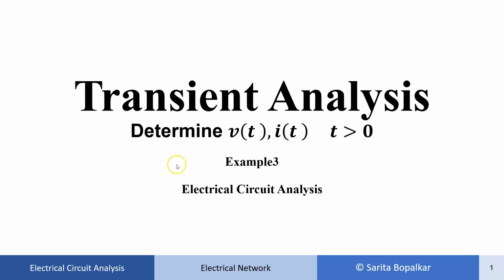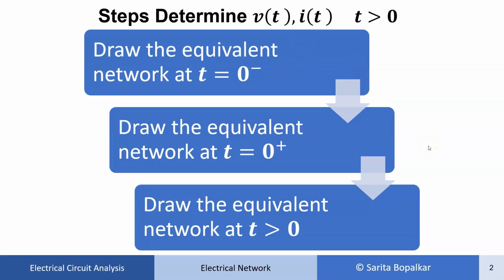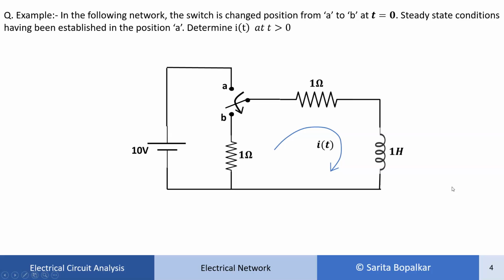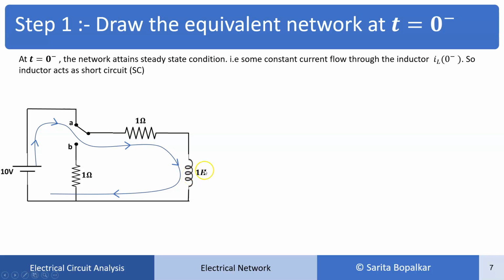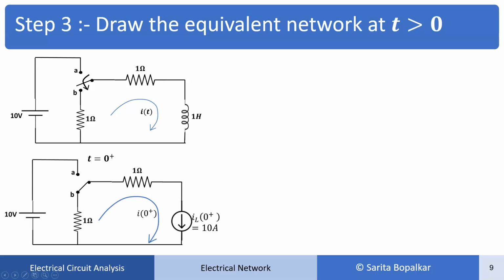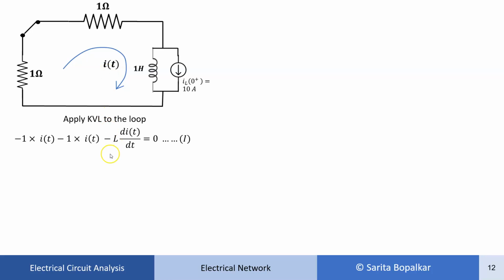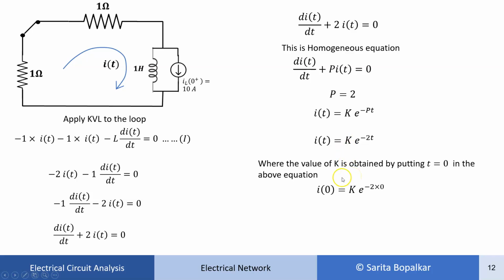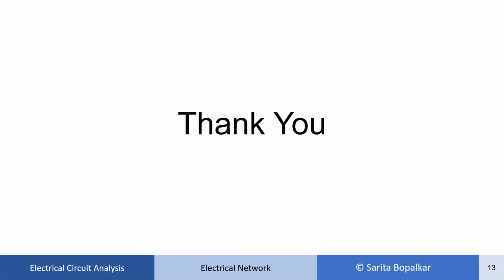Transient Analysis in Time Domain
Transient Analysis to determine i(t), v(t)  in Time Domain